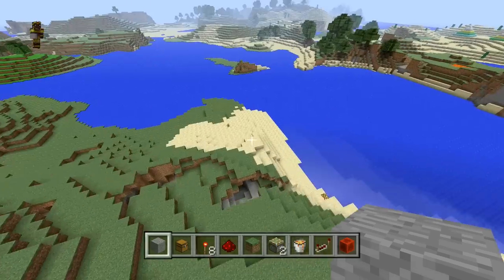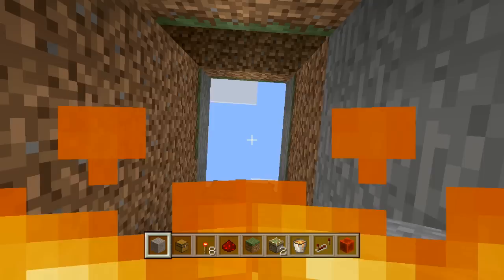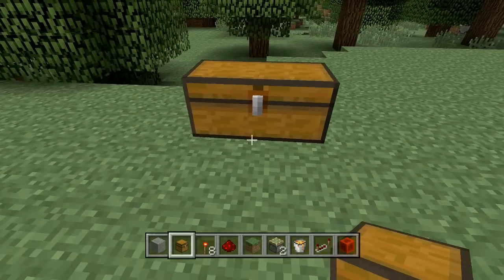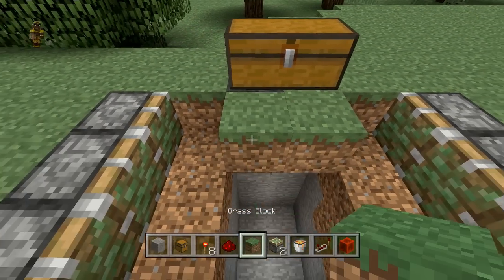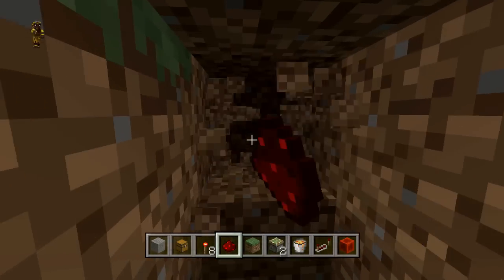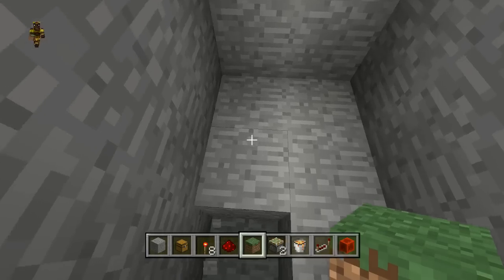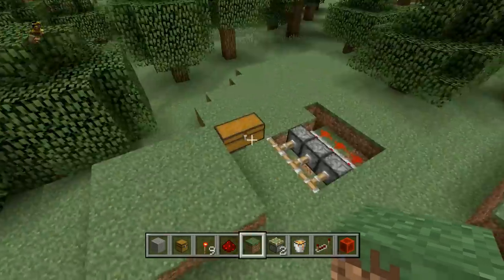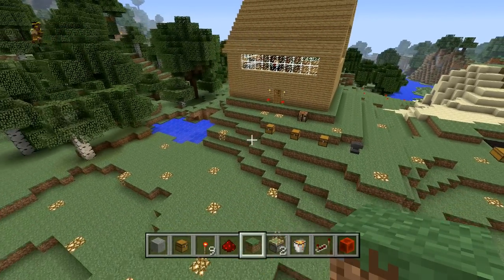Minecraft: How to Make a Trap Chest Pitfall Trap! | Tutorial [Xbox & Playstation]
Today I have a quick video for you all on how to make a super simple but awesome trap that involves a Trap Chest and a pitfall!